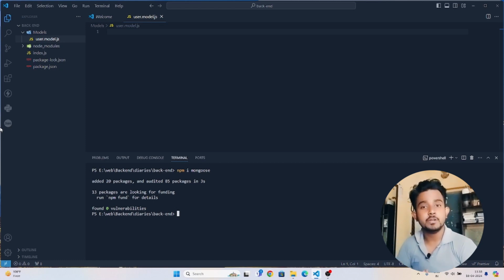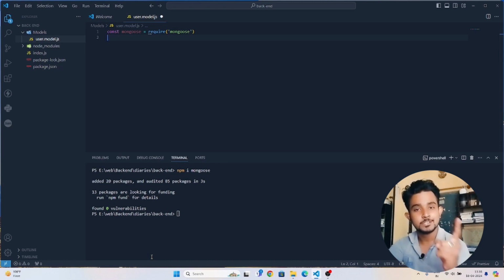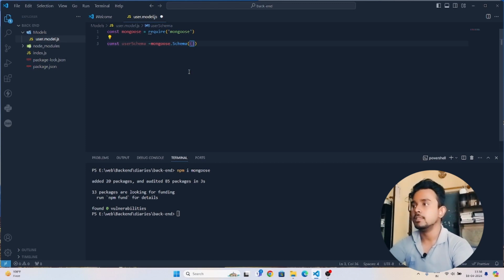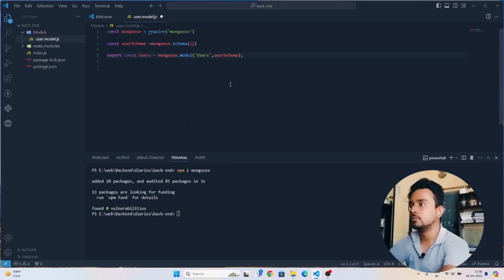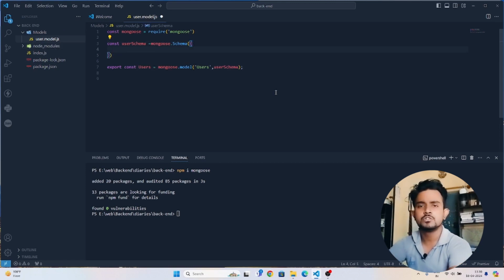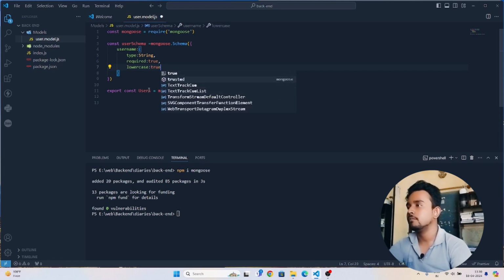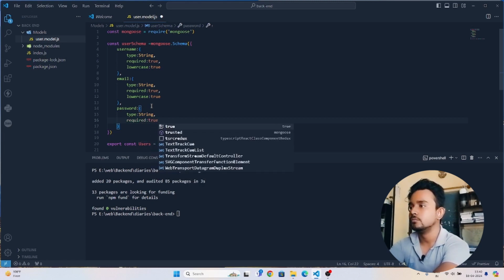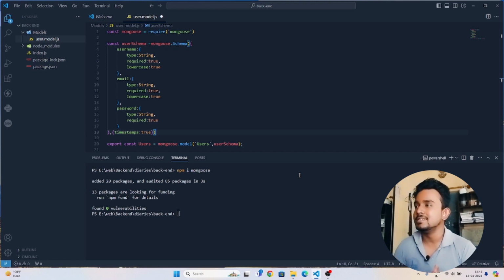Day 6 | Data Modeling | Schema | Model | Backend-Diaries